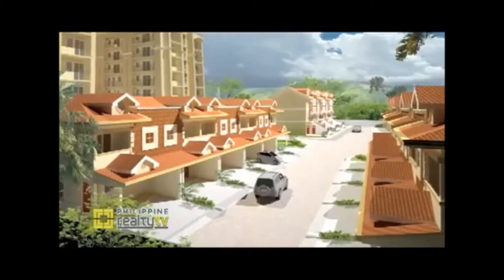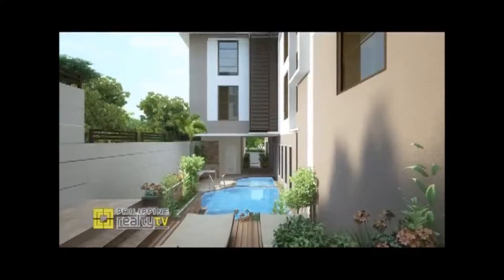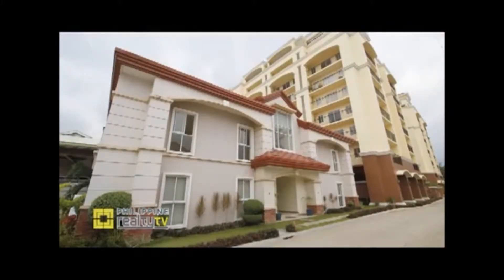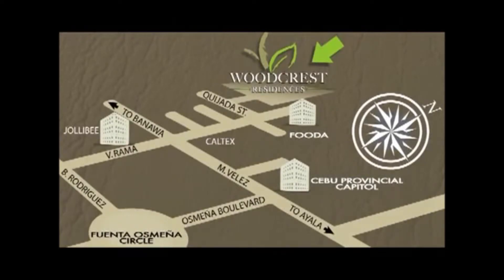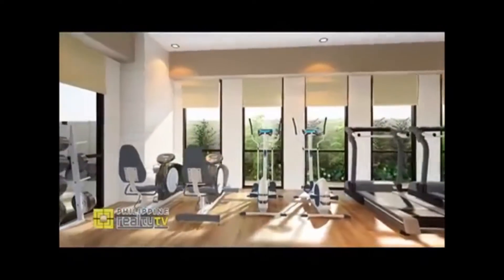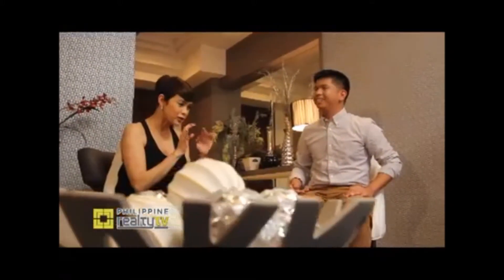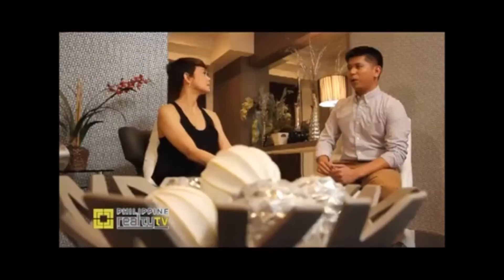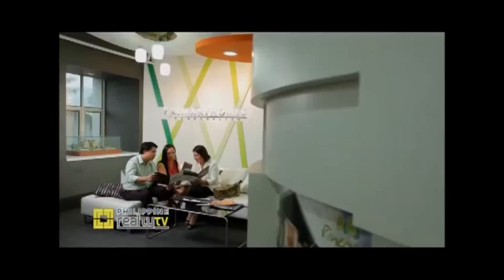Primary Homes' Vertical Projects in Metro Cebu, Philippines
Primary Homes, Inc. has established itself as a leading force in Cebu's real estate industry. For more than 20 years in developing residential communities and backed by Primary Structures Corporation's 60 years of construction, Primary Homes is "Your Reliable Partner" in all things real estate.

We will be the trusted partner of our Homeowners in buying their first home or their first real estate investment by delivering service and quality developments built on quality and integrity. We provide a steadfast support to further develop our Sales Partners in growing their real estate business. Our sound business practices is at the core of our inter-business operations for our Stakeholders and Suppliers.

As Primary Homes, Inc. moves forward with its new identity as "Your Reliable Partner" with our expertise, experience, and continuing effort to improve, we reassure our commitment to be the most reliable developer in the region.

Ms. Heide Jao
Property Specialist
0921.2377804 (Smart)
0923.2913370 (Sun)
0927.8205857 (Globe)